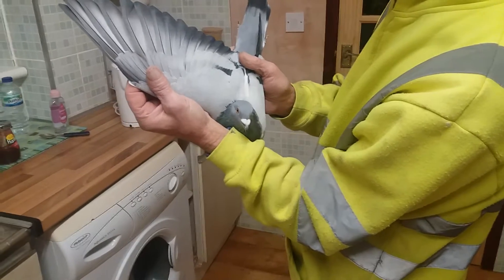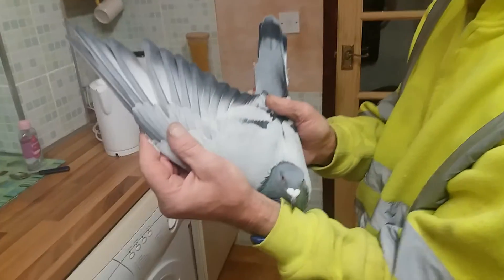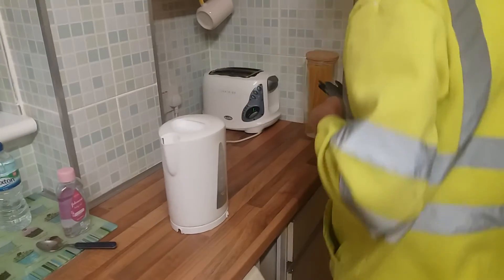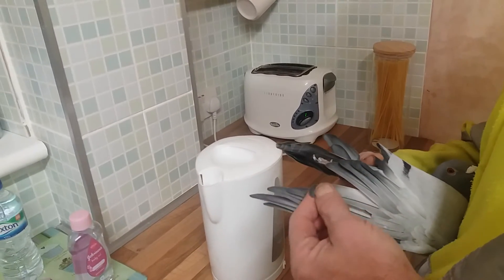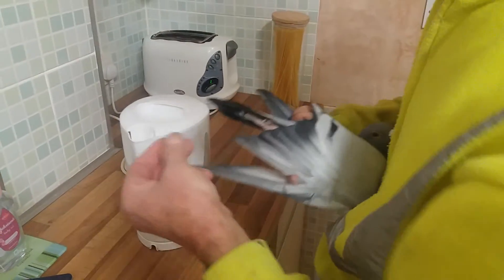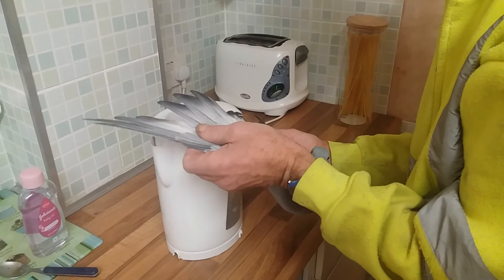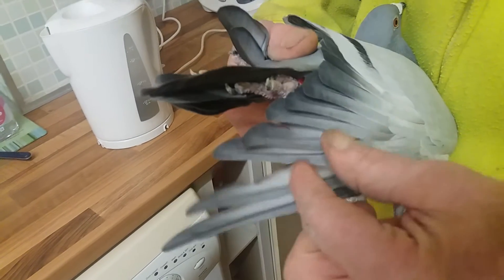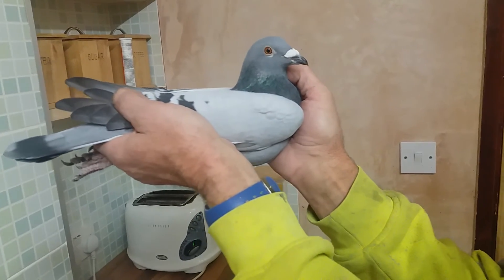Bent/kinked flight repair, see description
If you ever have a pigeon with a bent flight, during racing season or pre show, all you have to do is hold the flight in question over a steaming hot kettle for a few seconds, run your finger through the flight and it will be as good as new! NEVER EVER Pull flights from your pigeons! It can disrupt the moult an cause bleeding in some cases.